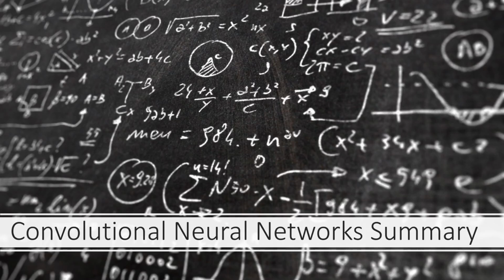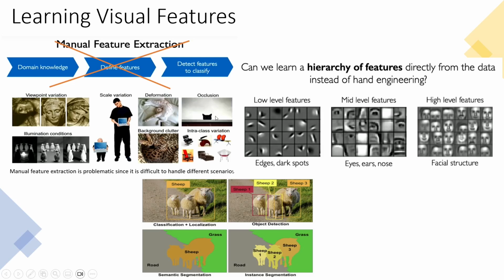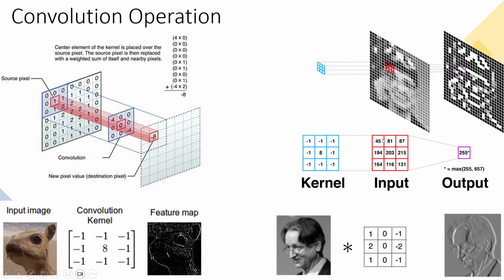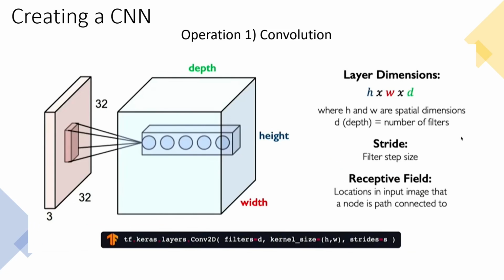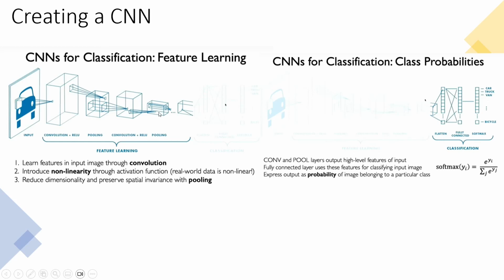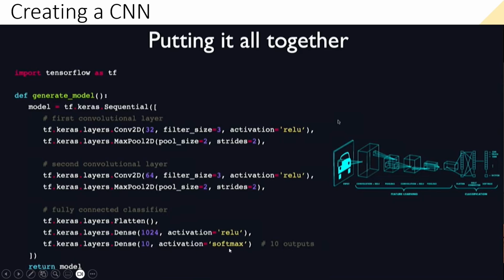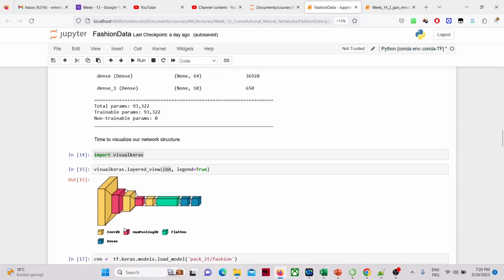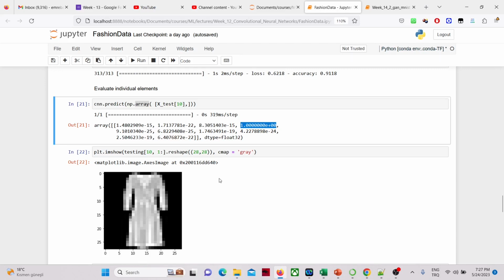13.1) Revisiting Convolutional Neural Networks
This is a hands on summary of Convolutional Neural Networks. We discuss how to define, visualize and train a CNN in detail.

00:00 Basic Image Processing for CNN
05:59 Learning Visual Features
13:05 Convolution Operation
20:48 CNN Operations
39:44 Tensorflow Example